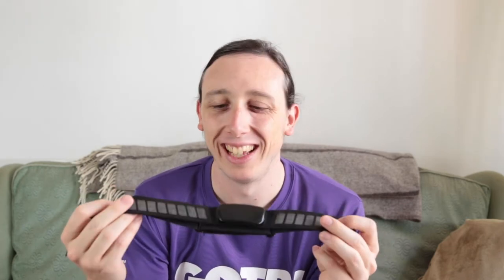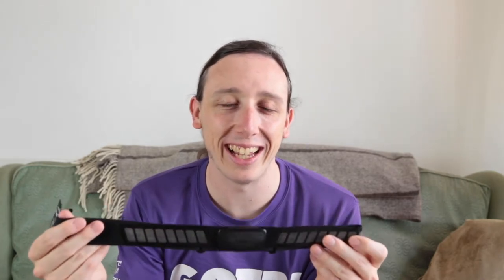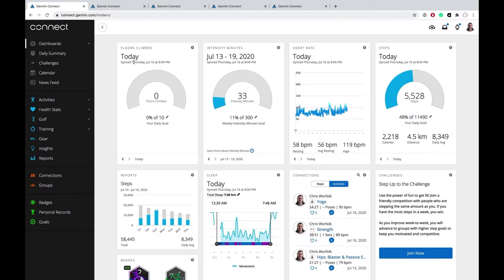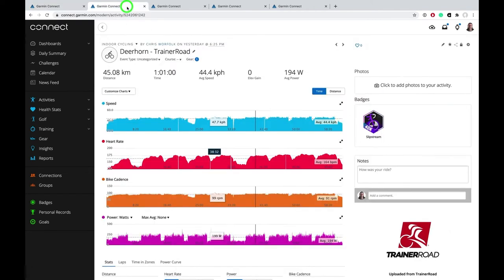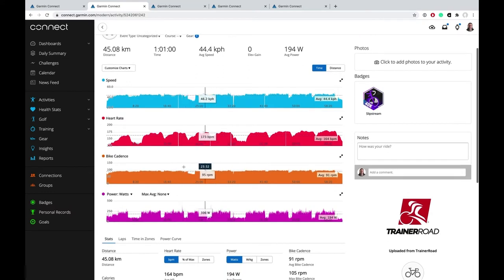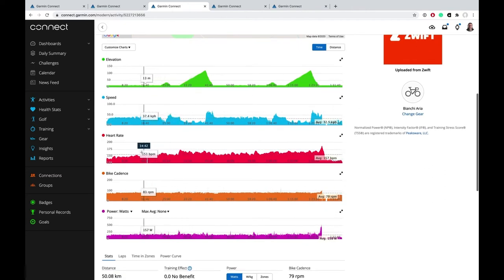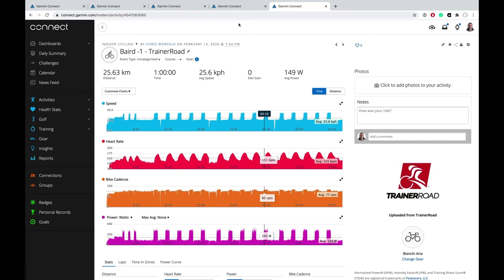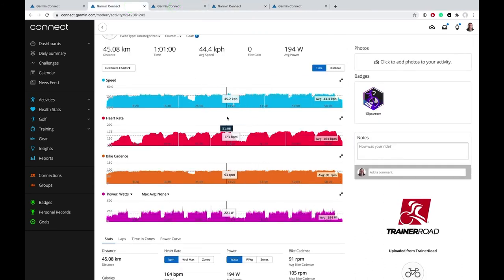Garmin HRM-Dual updated review: I'm getting dropouts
A few weeks ago, I posted a review of the Garmin HRM-Dual heart rate monitor, Garmin's latest edition of their HRM series that includes Bluetooth alongside ANT+ connectivity for the first time.

My conclusion was that it was fine, but hadn't replaced my Garmin HRM-Tri and Polar H10.

Since then, I've changed my mind, though. I'm setting some dropouts when I am using it on both TrainerRoad connected to my iPad and Zwift connected to my Mac Mini. They are only brief dropouts but they show up on Garmin Connect and in the app itself, and when I went back and checked workouts using my Polar H10 I did not see any dropouts. Nor did I see any from my Stages power metre or Tacx smart trainer.

While it could just be unlucky and a week or two of bad Bluetooth signal, the fact that my Polar H10 has been very reliable and everything else remained connected, while a HRM-Dual with plenty of battery charge is dropping out means I don't want to recommend it.